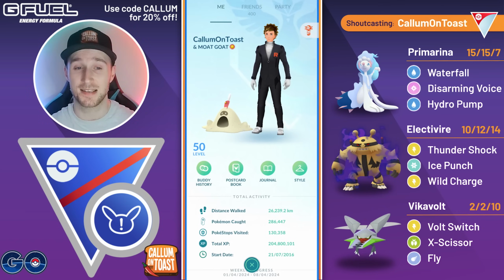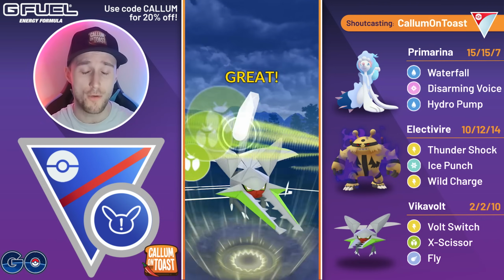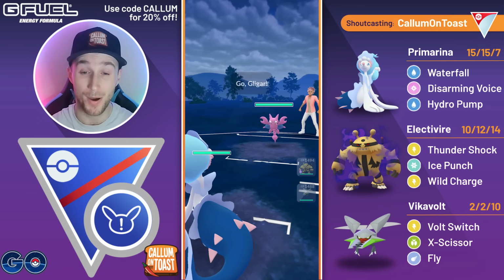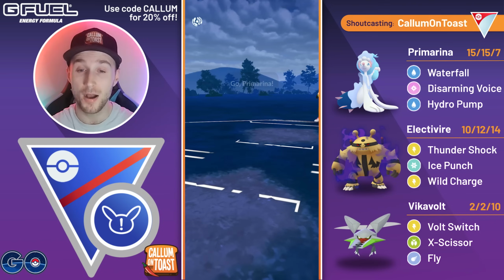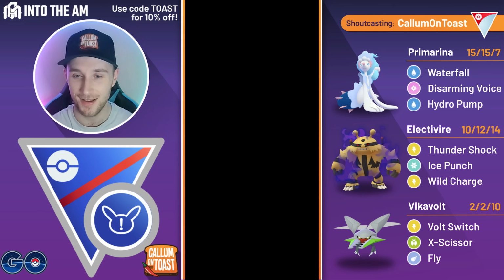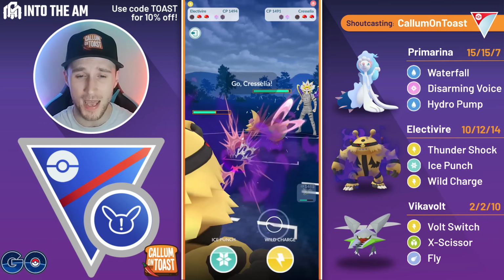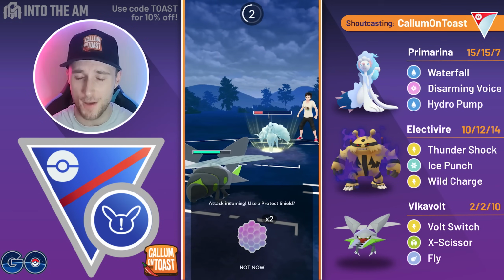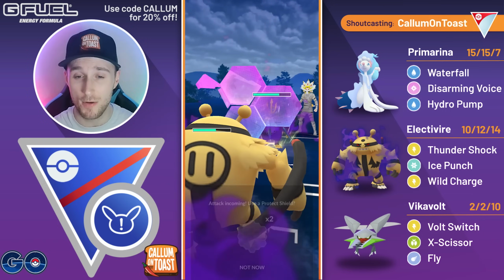WHO NEEDS CHARJABUG? *FLY* VIKAVOLT COREBREAKS TEAMS IN THE GREAT LEAGUE REMIX!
0:00 Intro
1:07 Question of the day
1:16 Battles
18:37 Conclusion